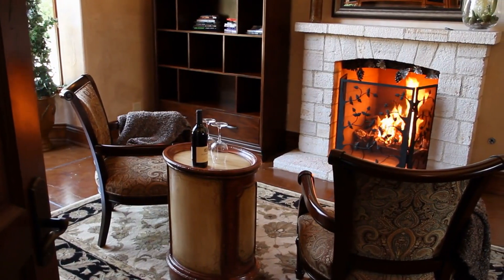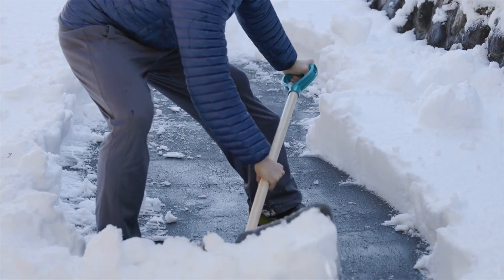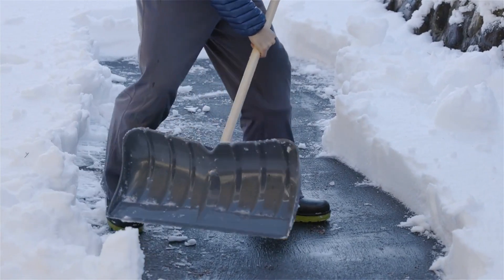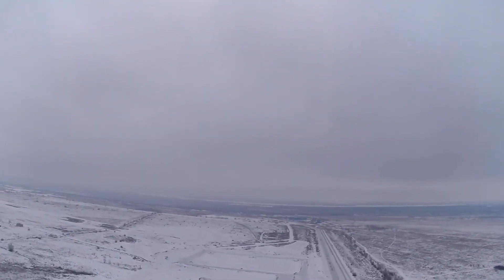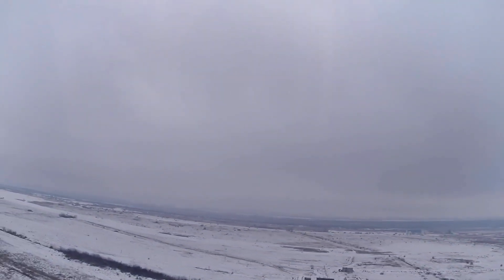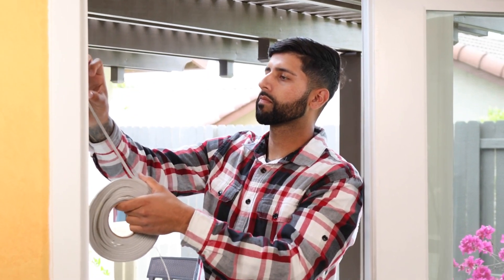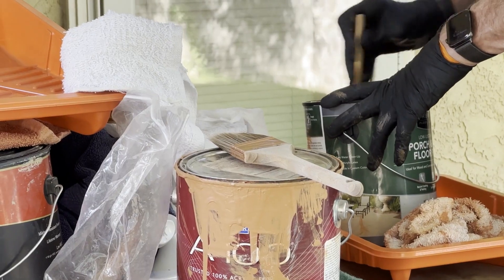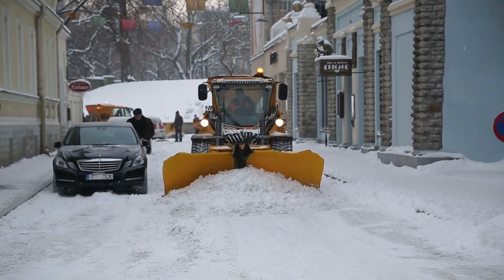How to Stage Your Property for a Quick Winter Rental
When it comes to renting out your property during the winter months, staging plays a crucial role in attracting potential tenants. A well-staged property not only creates a great first impression but also increases your chances of securing a quick rental. In this article, we'll explore some expert tips on how to stage your property for a successful winter rental, and we'll also highlight the advantages of partnering with Alpine Property Management for a stress-free investment experience.

Before we delve into the art of staging your property, let's briefly discuss the advantages of partnering with Alpine Property Management:

Efficient Property Maintenance
Alpine Property Management ensures your property is in top condition year-round, enhancing its appeal to prospective tenants.

Thorough Tenant Screening
Our expert tenant screening process helps you find reliable tenants, reducing the risk of rental issues.

Effective Rent Collection Strategies
We streamline rent collection, ensuring you receive your rental income promptly and without hassle.

Our professional management fosters positive relationships between landlords and tenants, contributing to a stress-free investment experience.

Now, let's dive into the key steps to stage your property effectively for a winter rental.

Create a Warm Atmosphere
One of the challenges of winter rentals is the chilly weather, which can make a property feel less inviting. Combat this by ensuring the interior of your property exudes warmth. Consider adding cozy throws and cushions to sofas and beds. Soft, ambient lighting and a crackling fire in the fireplace can also create a welcoming ambiance.

Embrace Winter Decor
Embrace the winter season by incorporating seasonal decor. A beautifully decorated Christmas tree or some tasteful winter-themed decorations can make your property feel festive and inviting. Just be sure to remove these decorations promptly after the holiday season to avoid making your property feel dated.

Keep It Well-Lit
Winter days are shorter, and natural light can be scarce. Ensure your property is well-lit to combat the gloominess of winter. Open curtains during the day to let in as much natural light as possible, and use warm-toned light bulbs in your fixtures for a cozy feel.

Highlight Cozy Spaces
If your property has a cozy nook or reading corner, make sure it's staged to highlight its comfort and appeal. Add a plush chair, some blankets, and a small bookshelf to create an inviting space where tenants can relax and unwind.

Focus on the Exterior
Don't neglect the exterior of your property. Keep walkways and driveways clear of snow and ice, and add some seasonal potted plants or wreaths to the front door to create a welcoming first impression.

Staging your property for a quick winter rental involves creating a warm and inviting atmosphere that resonates with potential tenants. Alpine Property Management can help you achieve this by ensuring your property is well-maintained, efficiently managed, and appealing to tenants year-round. Whether you're a seasoned property owner or just starting your real estate journey, consider partnering with Alpine Property Management for a more profitable and stress-free investment experience.